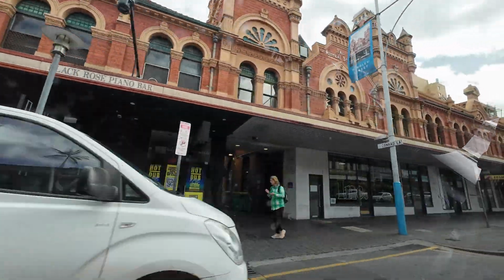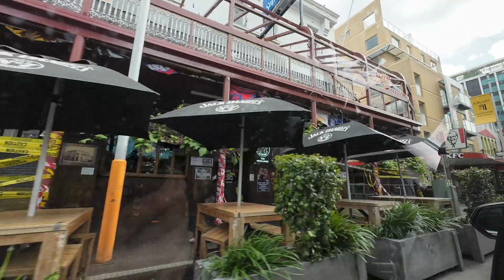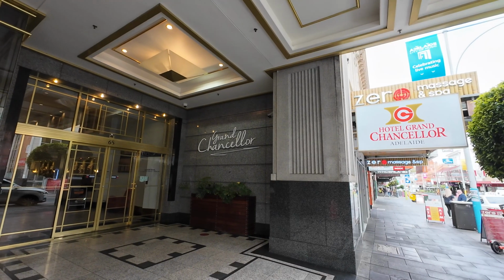VISITING HAHNDORF & BAROSSA VALLEY + OUR HOTEL & A QUICK TRIP TO HARBOUR TOWN STORES || LIGAYA GRACE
Hi everyone,

We checked out Harbour Town near Adelaide airport and I shopped a few items.
And the highlights of our stay of course was the Hahndorf & Barossa Valley tour!

Love lots,

Ligaya Grace